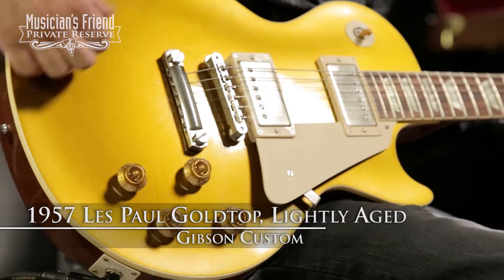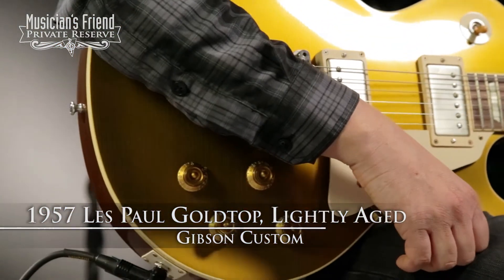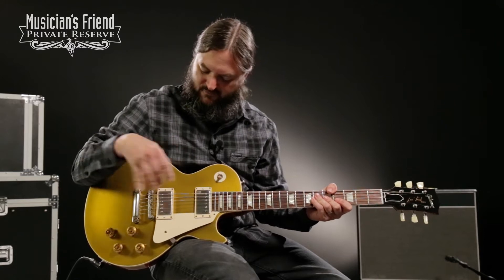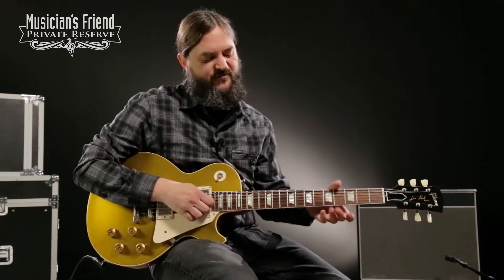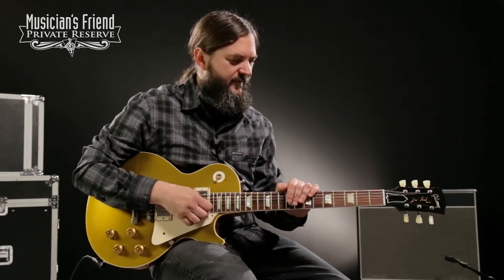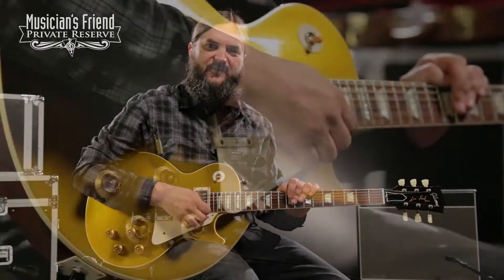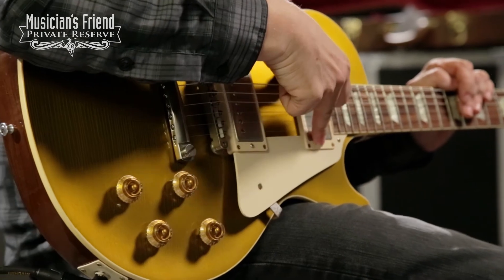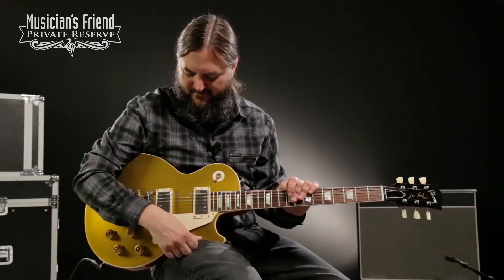Gibson Custom 1957 Les Paul Goldtop Lightly Aged Electric Guitar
Signal chain used on this guitar:

Cables: Mogami

Pedals: Radial ToneBone Overdrive → → Boss DD-7 Digital Delay → → Boss RV-5 Digital Reverb

Amp: Marshall 1962 Bluesbreaker Combo Amp

Filmed at Musician's Friend Private Reserve in March 2015.